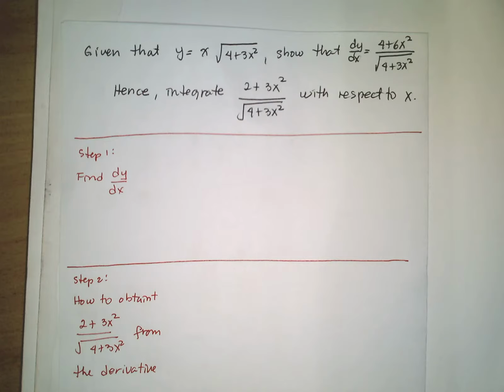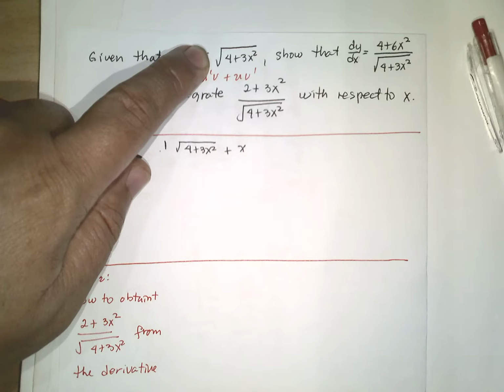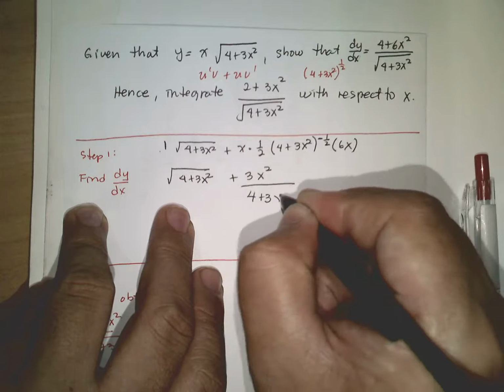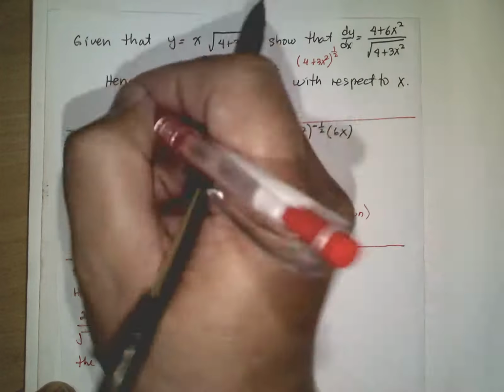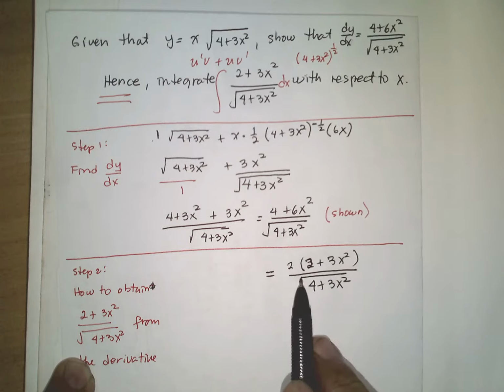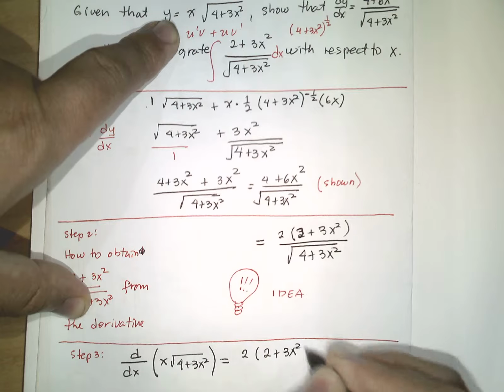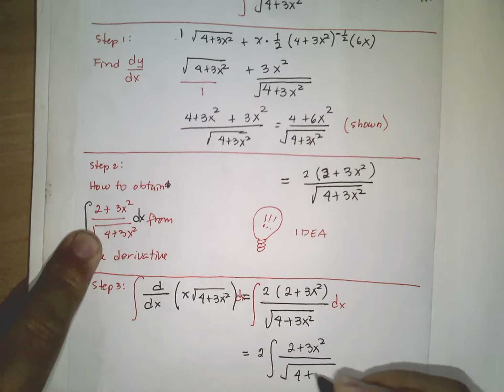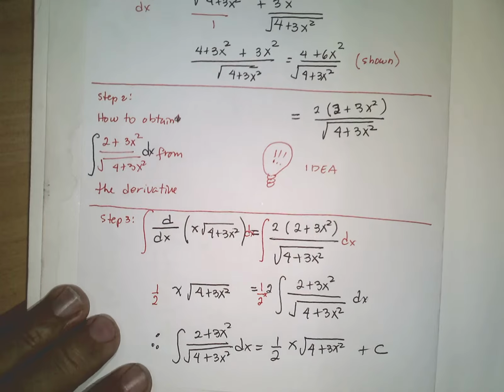Lesson 5 Further Integration Part 2